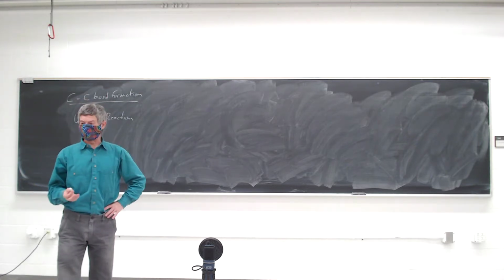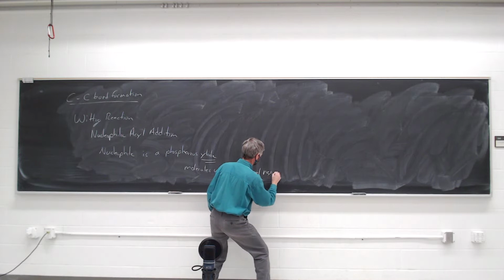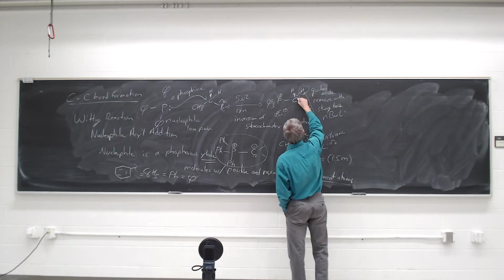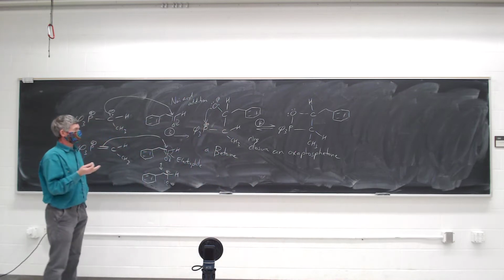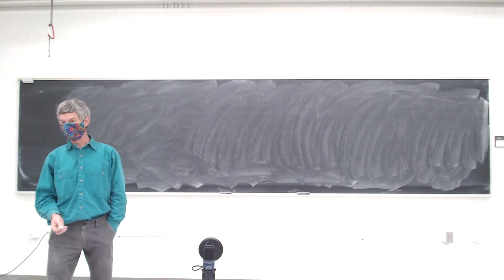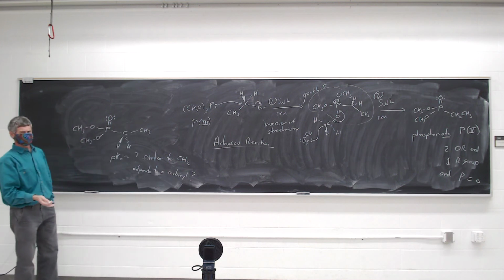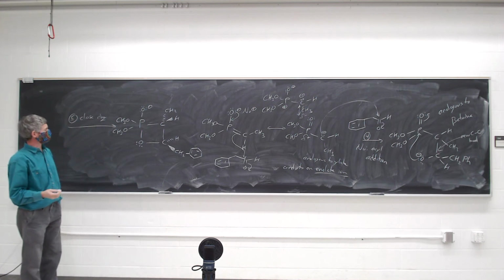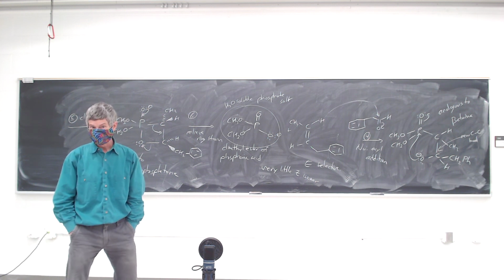lecture feb 16 part II Phosphorous chemistry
This video discusses the Wittig reaction and the related Arbusov and Horner-Emmons reactions used to convert a C=O bond to a C=C bond.  Mechanisms for all reactions listed, along with a discussion of the strengths and weaknesses of the two different pathways are presented.